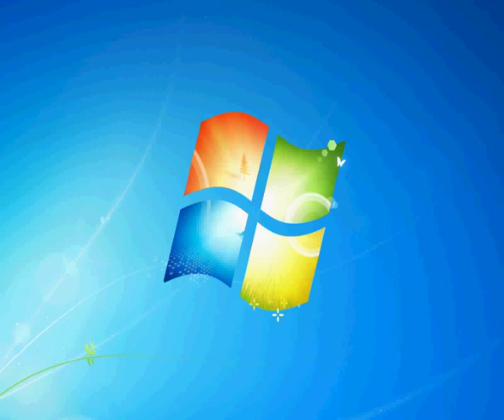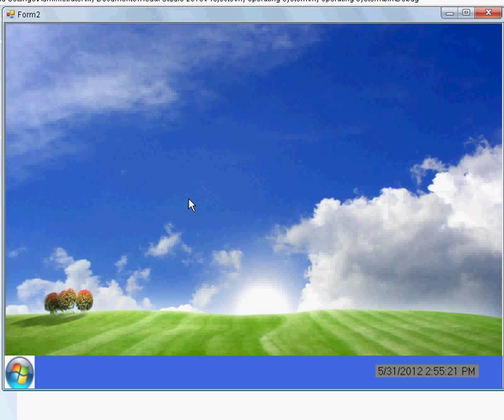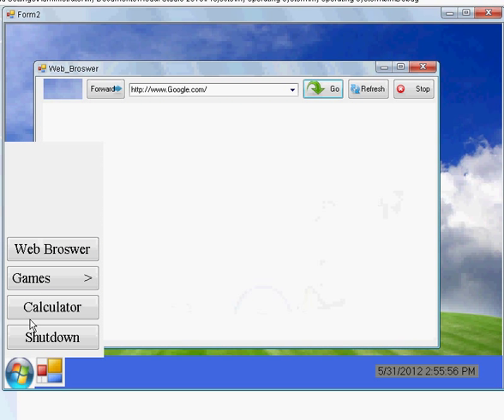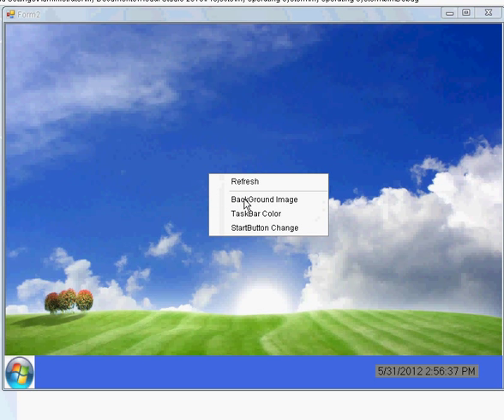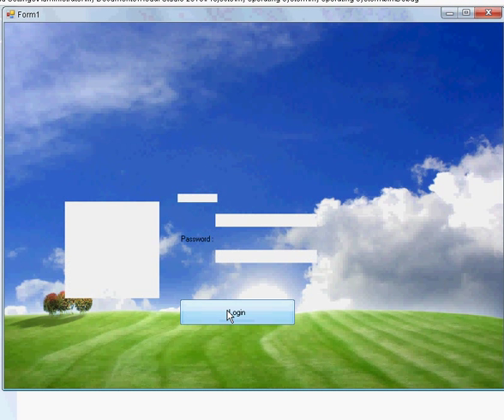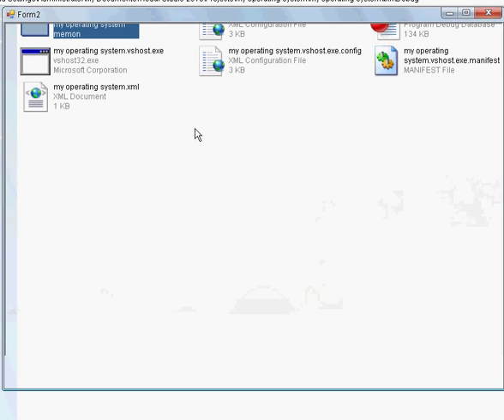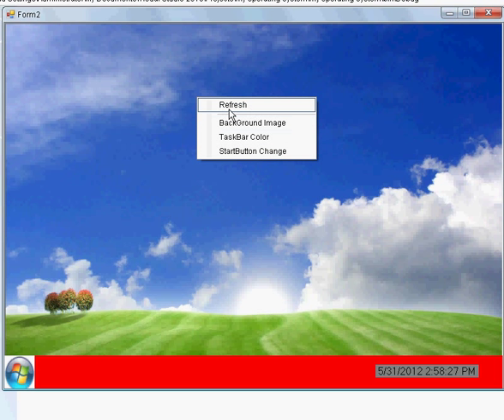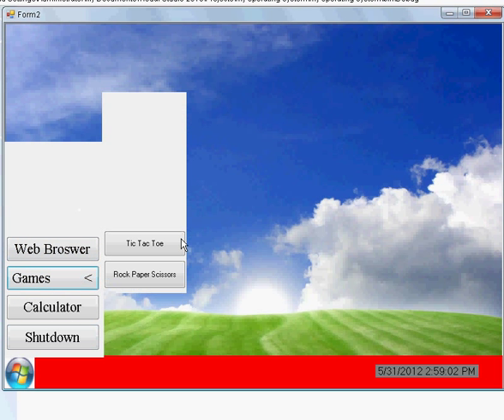My Operating System made in vb 2010(Task Bar function like in window)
i will finish this program till next month because i am lazy And Please If you Can Make me graphics then please do so and send me in comments and also please suggest what should i add in this system
The Released Version will contain:
- Advanced Login System = Done
- New Applications
- New Games
- Setting Change And Also Settings Save
- Advanced Web Broswer
- Task Bar Error Fix (Not Sure)  = Done But new Error Has Occured
- Anti Virus = Done
- Website Creator
- Paint Program